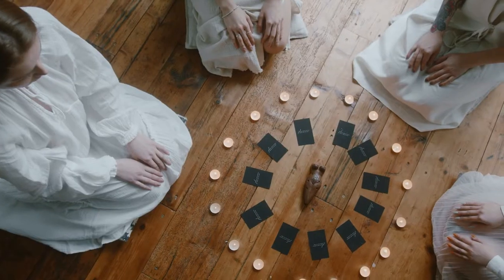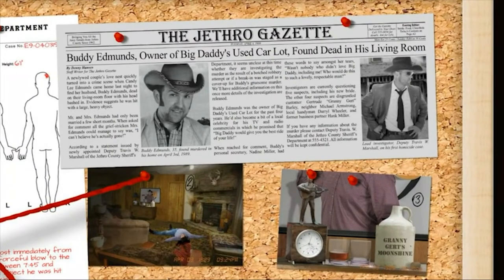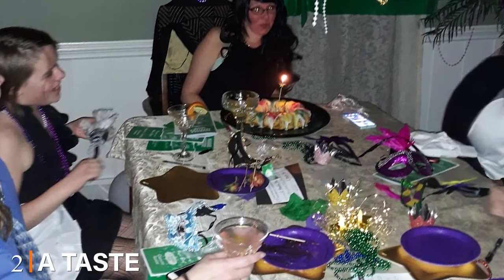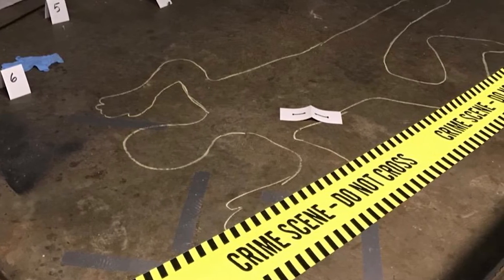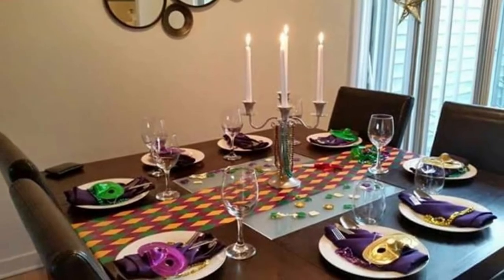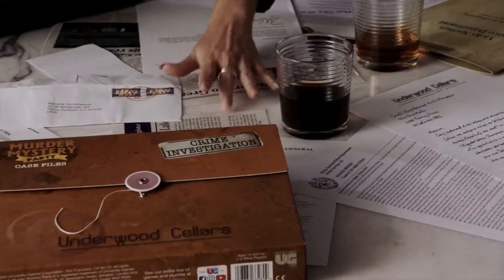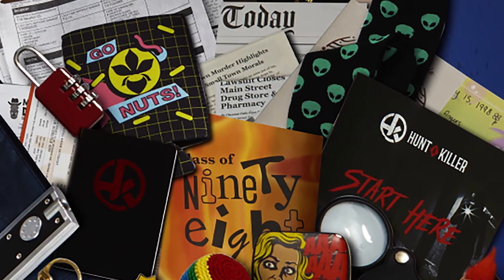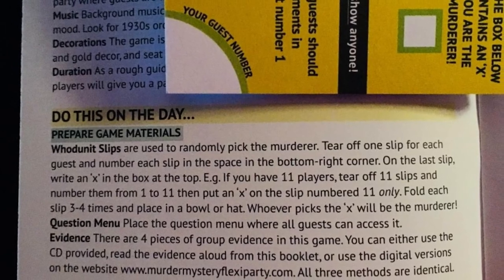Top 10 Best Murder Mystery Party Games Kits in 2024 | Expert Reviews, Our Top Choices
Links to the Best Murder Mystery Party Games Kits we listed in today's Murder Mystery Party Games Kit review video:

1 . Murder on Misty Island
2 . A Taste for Wine and Murder Game
3 . Pasta, Passion and Pistols Game
4 . Murder at Mardi Gras
5 . A Murder on the Gril
6 . Unsolved Case Files
7 . Murder Mystery Party Case Files: Underwood Cellars Unsolved Mystery
8 . Hunt a killer death at the dive bar
9 . Hunt a killer the moon summit mystery complete box set special edition
10 . Murder on a train – murder mystery flexi-party dinner party game

What are the Best Murder Mystery Party Games Kits in 2024?

In today's video we reviewed the Top 10 Best Murder Mystery Party Games Kits on the market in 2024. We made this list based on our personal opinion and we ranked them in no particular order, after doing our research based on their prices, quality, durability, brand reputation and many more.

After watching this video you will know which are the best budget, top selling and top rated Murder Mystery Party Games Kit on the market today.

If you choose from this list you can be sure that you buy one of the best Murder Mystery Party Games Kits available today.